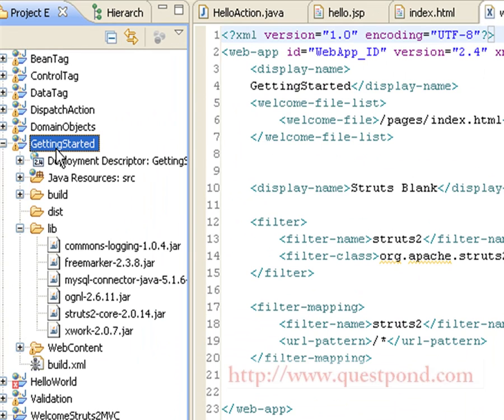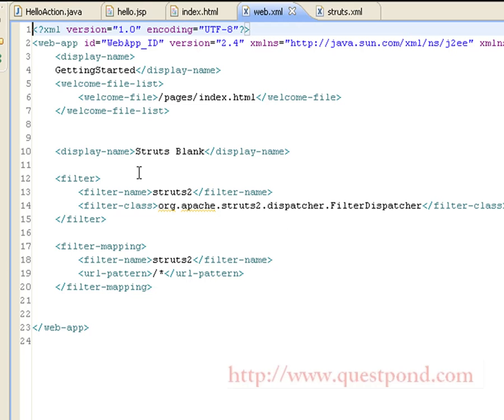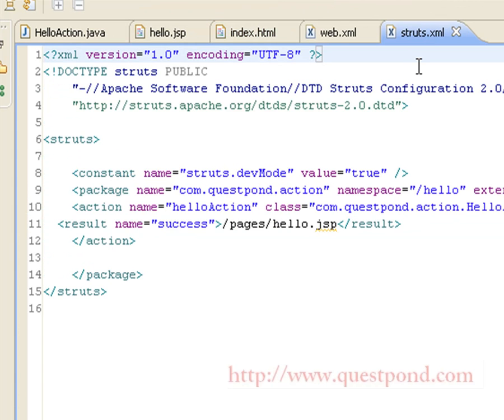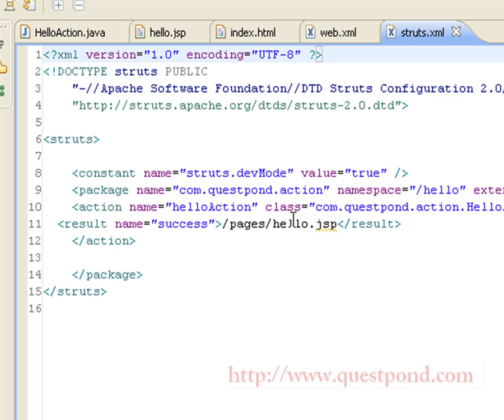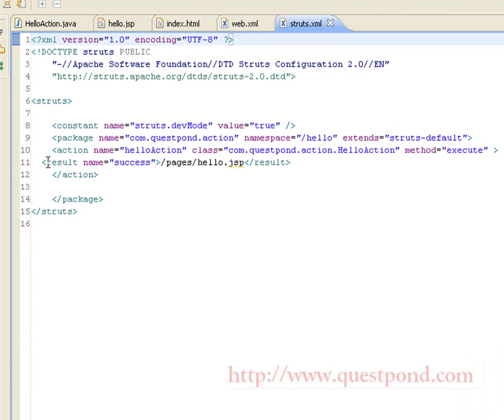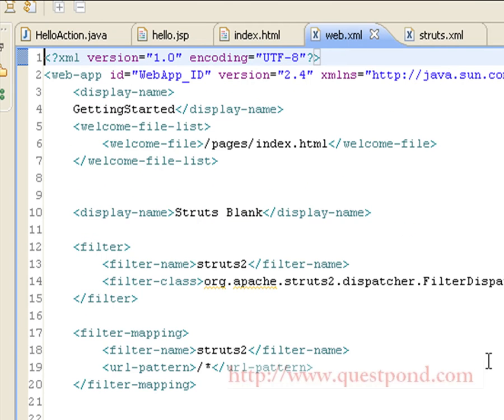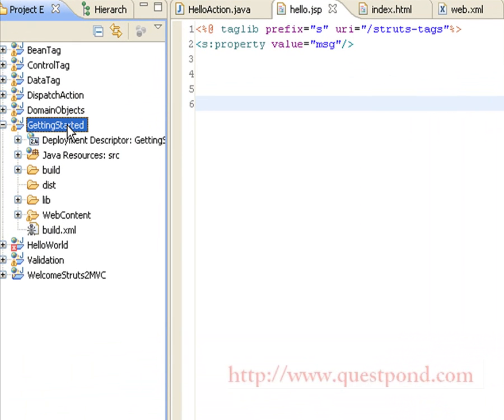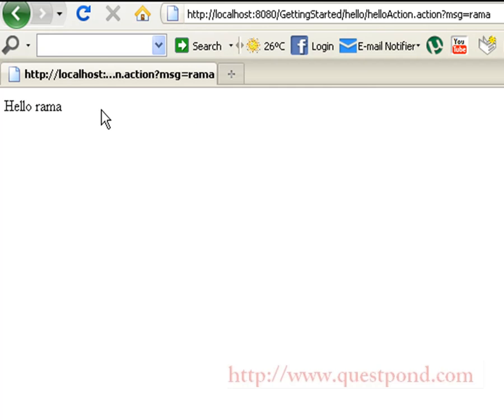Java interview questions:-Getting Started with Struts videos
This video will give introduction to the Struts.